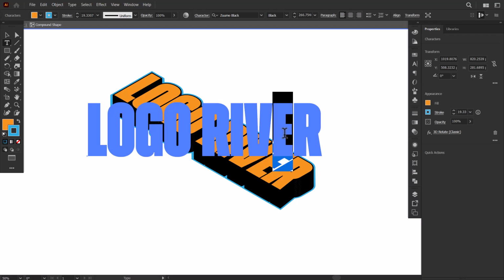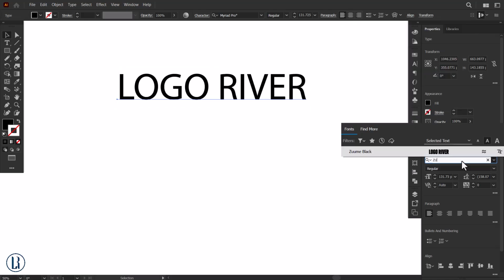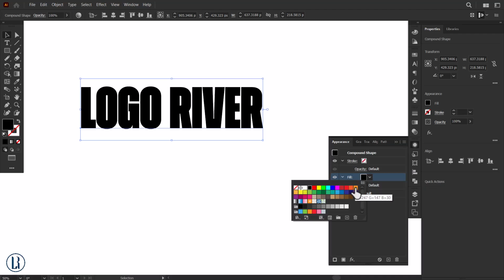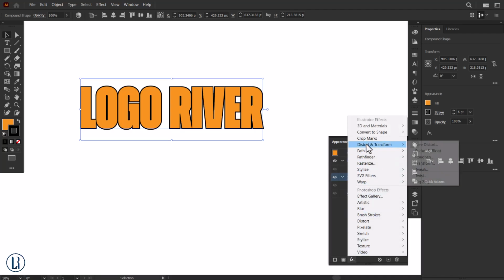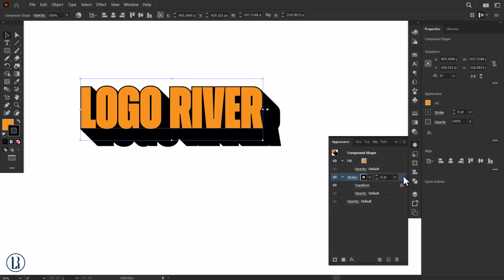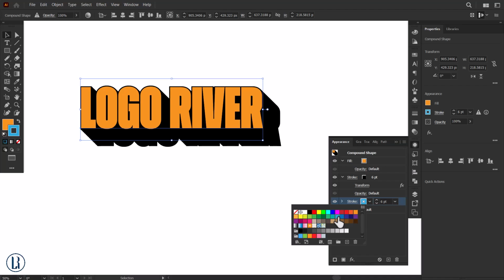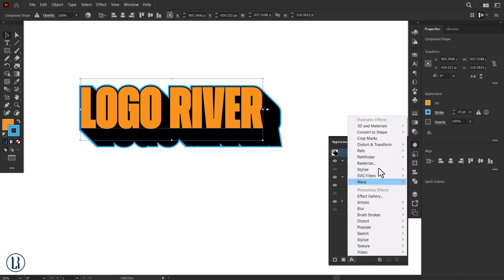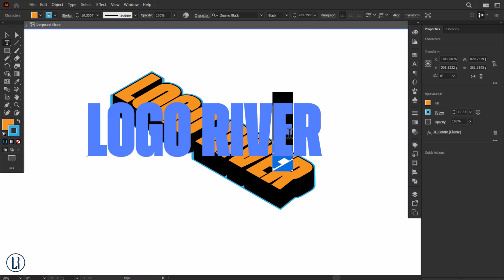Expert Illustrator Shares TOP Non Destructive 3D Isometric Text Hacks!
Learn the top non-destructive 3D isometric text hacks from an expert illustrator in this video tutorial. Enhance your design skills and create stunning 3D text effects with these helpful tips!